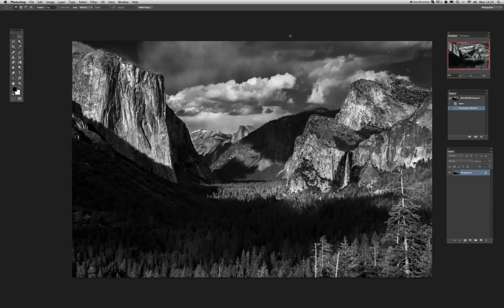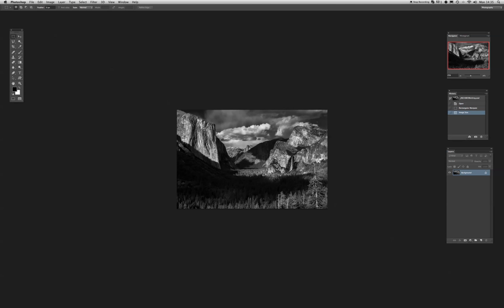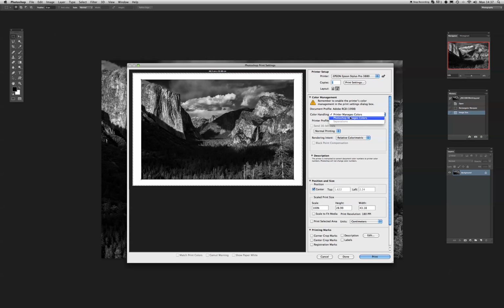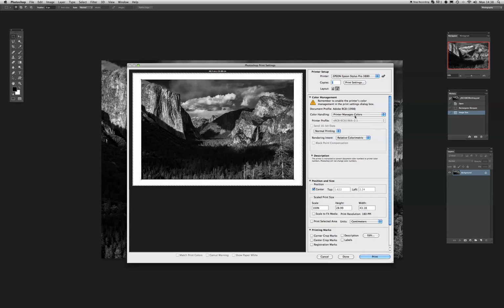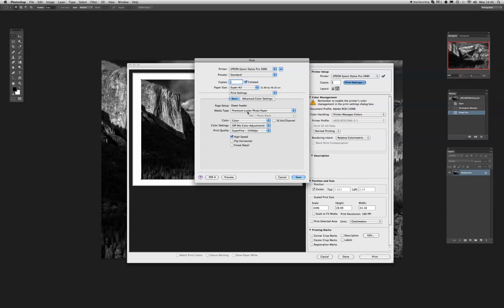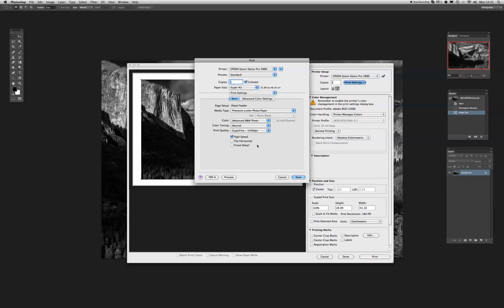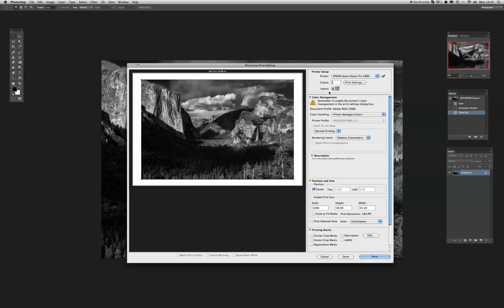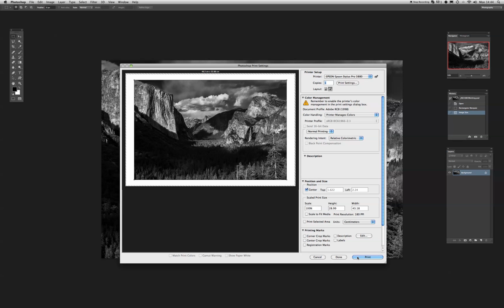Tutorial: Using the Advanced Black and White Driver | Epson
This tutorial has kindly been provided by Paul Gallagher, a renowned fine art black and white and colour photographer who also leads many of the workshops for the Epson Print Academy. If you are interested in attending an Epson Print Academy

Epson - Exceed Your Vision.
Evolving from parent company Seiko, Epson is now at the forefront of digital imaging technology. Expanding on its traditional strengths in the areas of printers, projectors, scanners and ink, Epson excels as a manufacturer of information-related technology.

Follow our official YouTube channel and find out about our latest products such as smart glasses, interactive projectors or the newest printers. You'll also find tutorials on our broad product range that includes information-related equipment such as printers, projectors and scanners, as well as precision technology including sensing technology and industrial solutions.